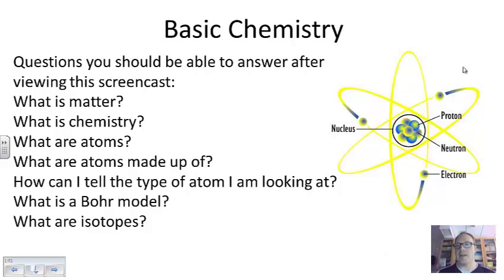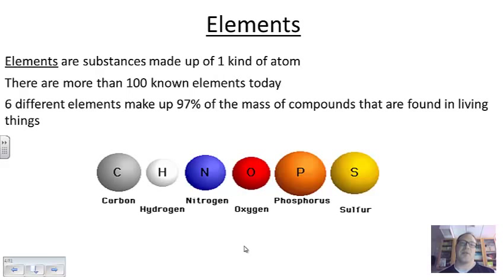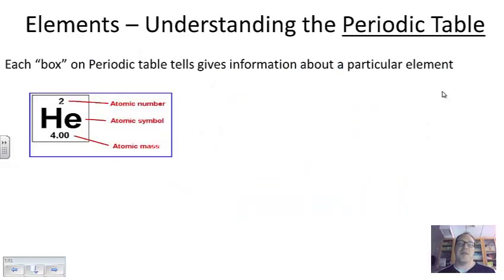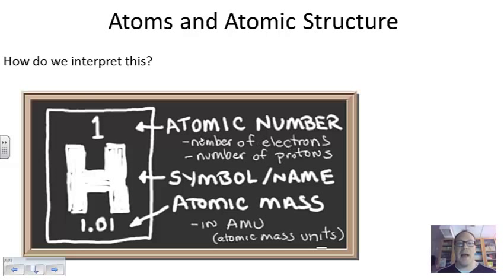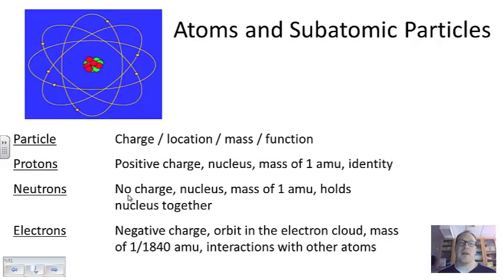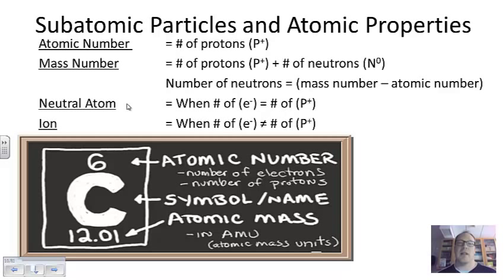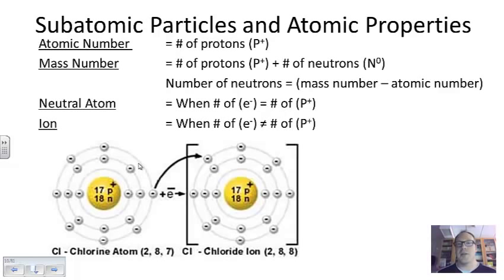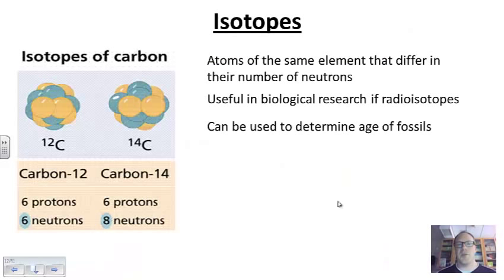Matter: Atoms, Ions, Elements and Isotopes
Mr .Workman explains the basics of matter, inferring atomic structure from information from the periodic table, how atoms become ions and isotopes.